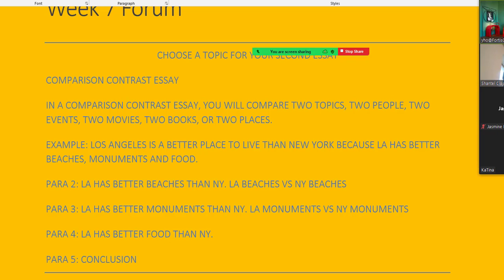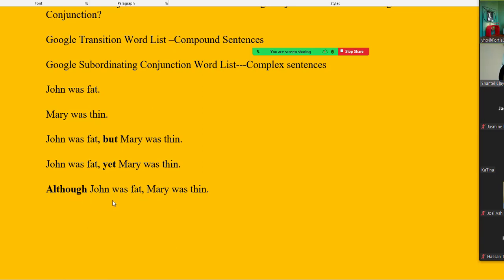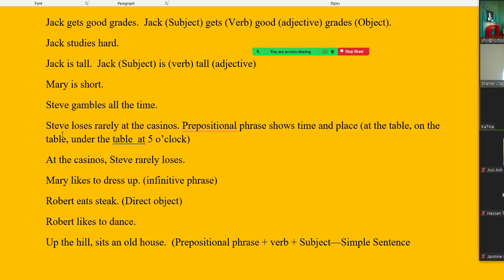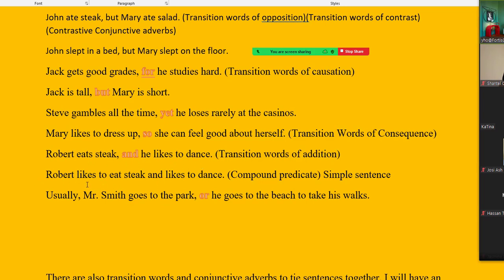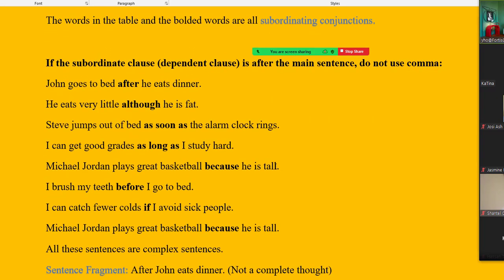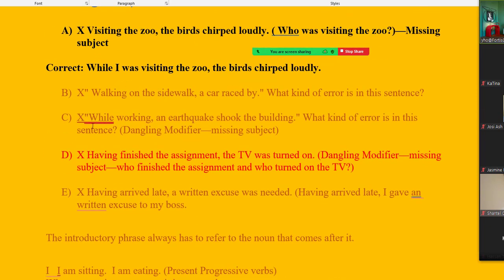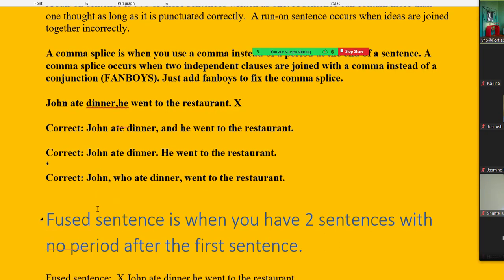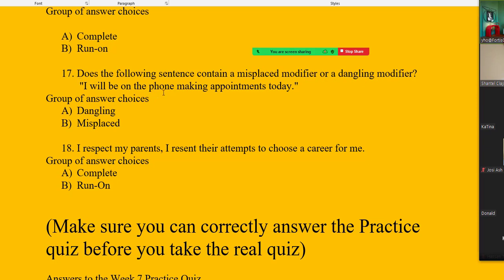Week 6 Instructor Session Spring 2023: Week 7 Quiz Prep:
This video goes over sentence structure in English.